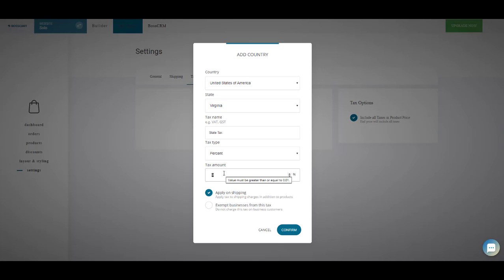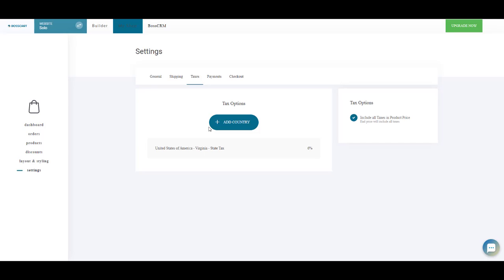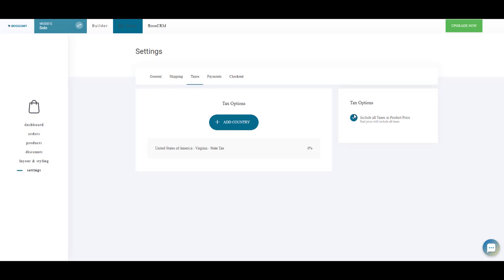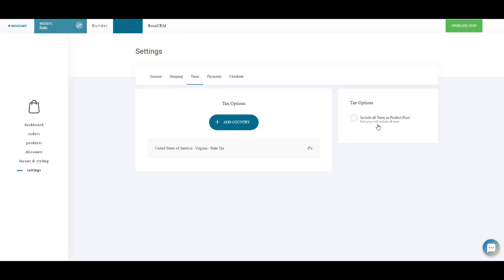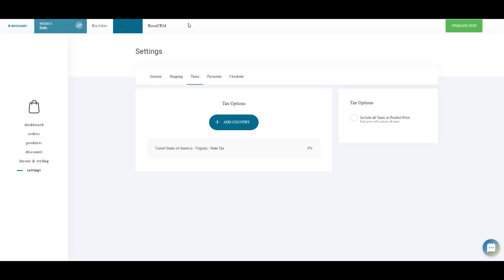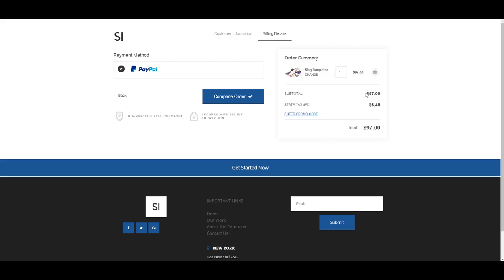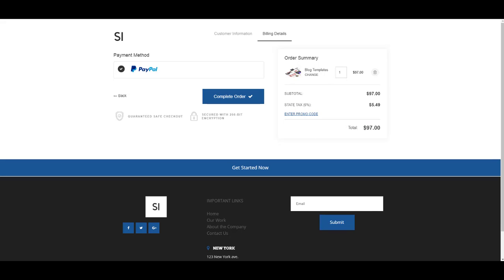How to Collect State Tax from Your Online Store - [Bosscart Tutorial]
In this video discover how to setup state taxes in your online store and either pass them through to your customers or include them in your pricing.

Bosscart is an all-in-one sales funnel, eCommerce and membership website builder for entrepreneurs and creatives that want to monetize their social media traffic.